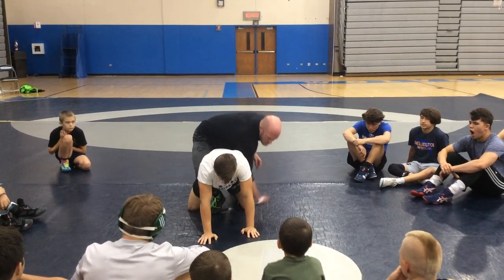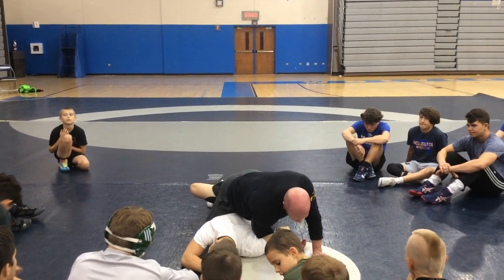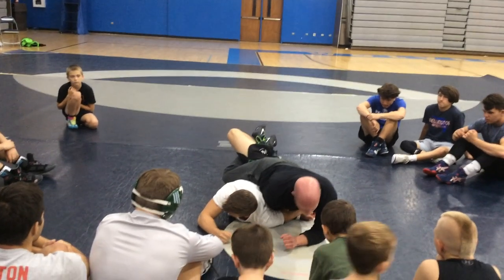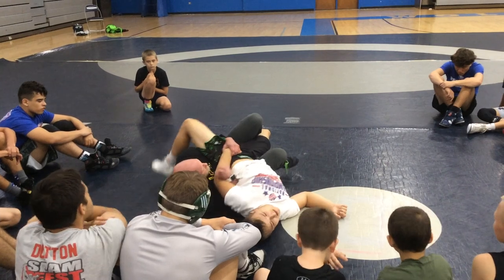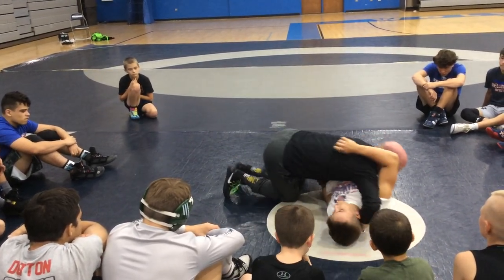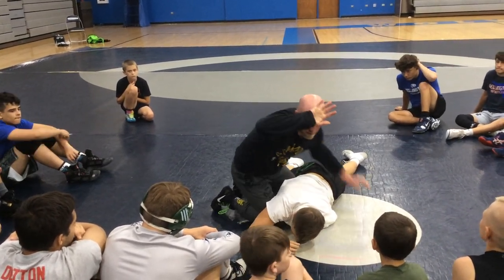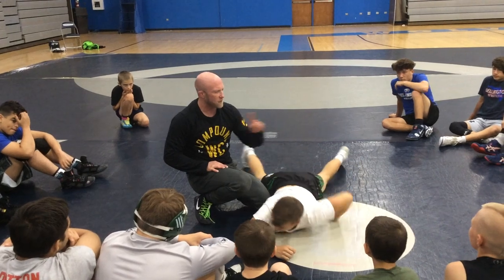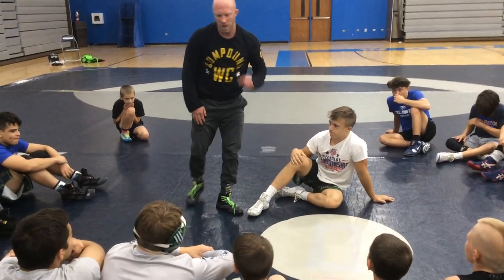Churella tilt from the leg in top position